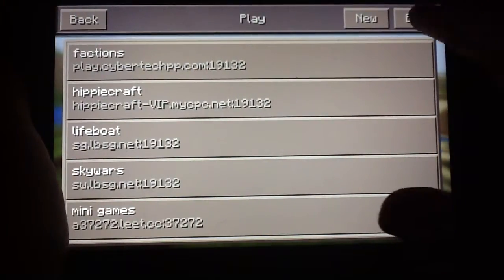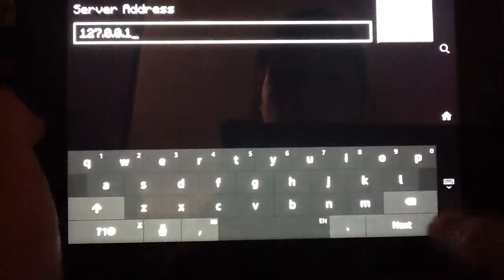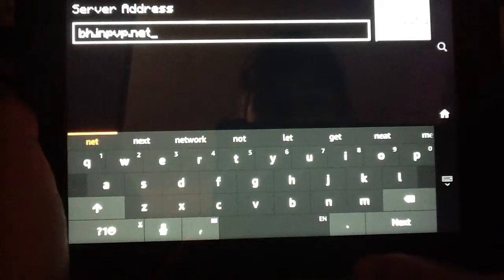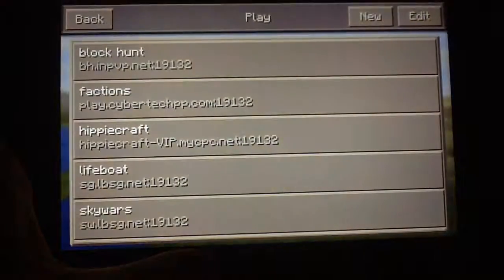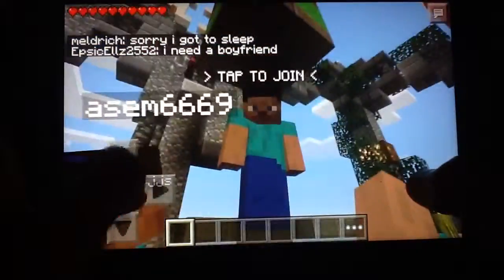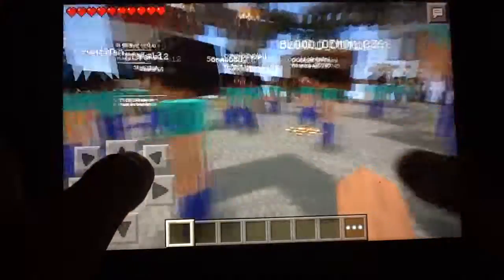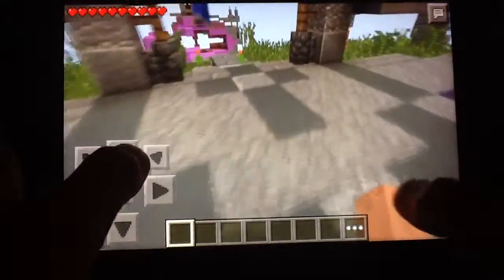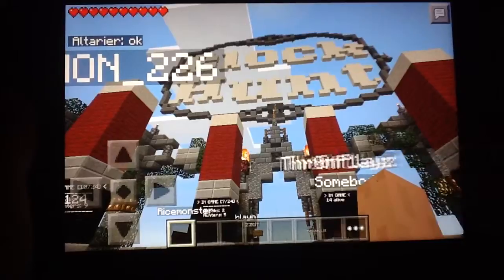|Minecraft| Tutorials: My Favorite Server